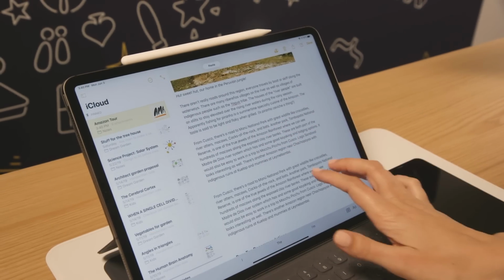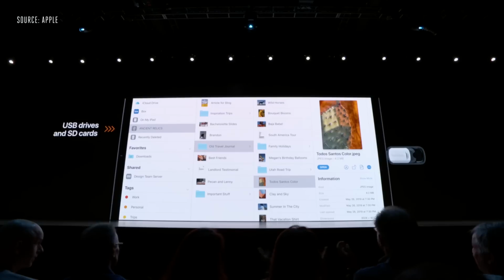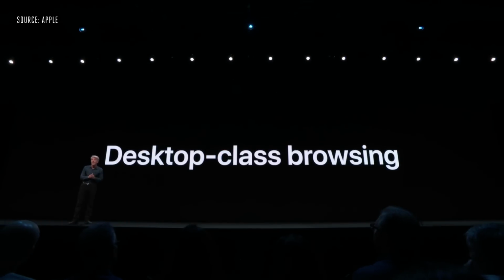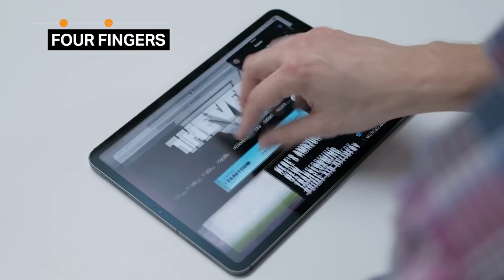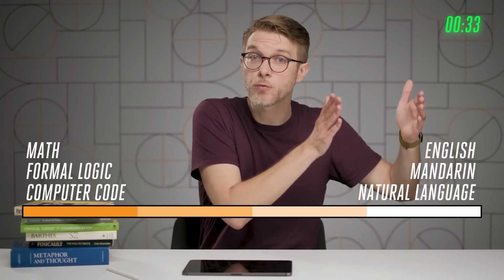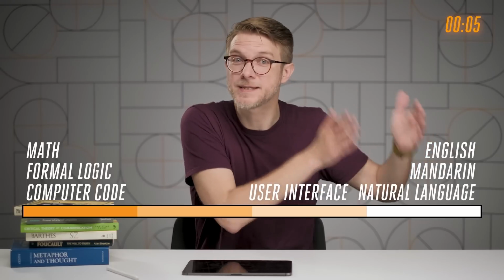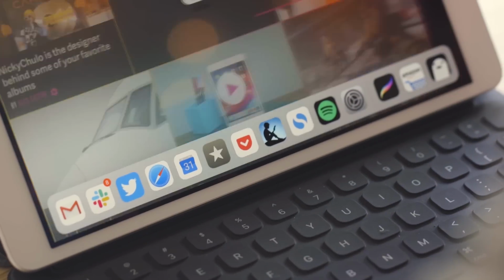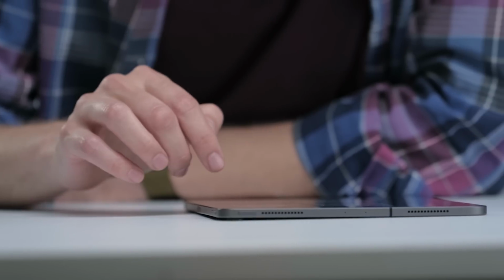Does the iPad make sense as a computer now?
At WWDC 2019, Apple introduced iPadOS, which has all-new ways to interact with this tablet computer. There are new window options, gestures, and a whole new interaction language. In this episode of Processor, Dieter Bohn nerds out on the idea that UI has a grammar and the iPad’s interface might not be as intuitive as it used to be.